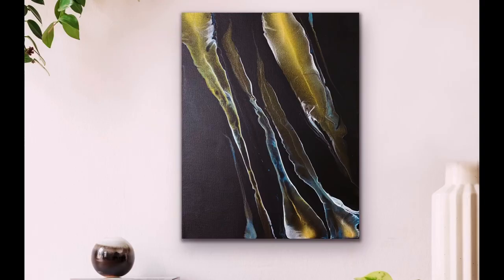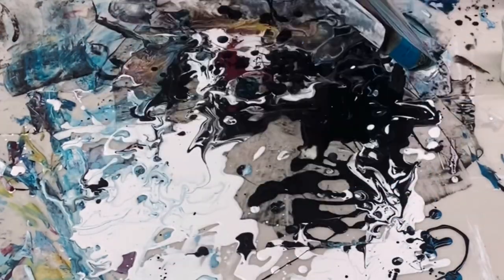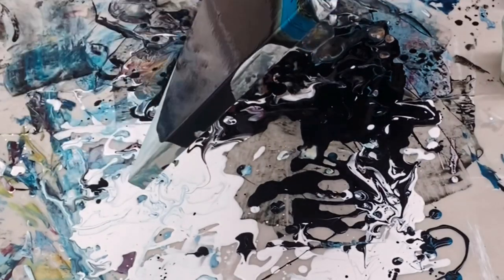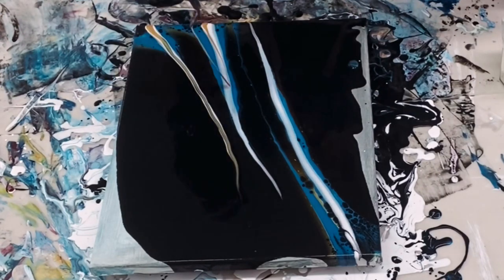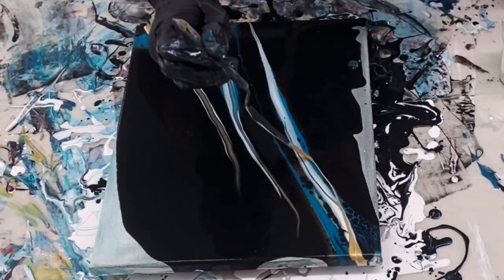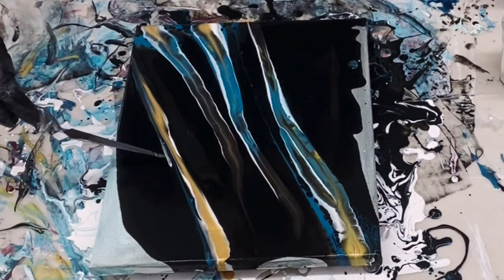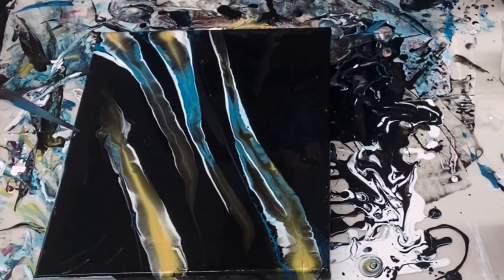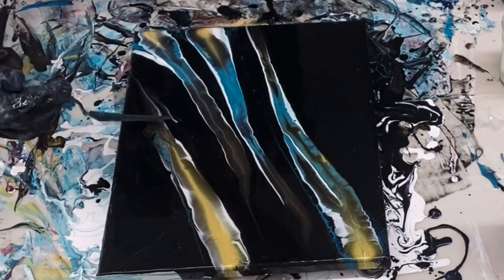“Northbound” puddle pour highlighting the cloud over effect.✨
Acrylic pour tutorial, I thought this little painting really highlighted the cloud over effects, putting a thin clouds mix of paint over top of a puddle for consistency. You can really see it and it’s very dramatic with the black base coat!  For sale;

I’m an at home mama, professional and experimental artist.  I do commission and gallery work in my small mountain community, Sandpoint Idaho.

Steve Plotner
Sandra Kay Barrett

✨Come see the benefits of my patreons account! Private classes, merchandise and more.

✨Post my video on your social media! It’s free easy and helps bring new viewers my way.

Arteza premium metallics( higher pigment then tube paints)
Golden’s pouring medium GAC 800
Large push pins to support canvas
My favorite Payne’s grey, (staple)
Arteza cerulean blue, beautiful!
Arteza Prussian blue
Great pallet knife

Basecoat
* 3 parts floetrol
* 2 parts artist loft flow black
* 1/2 part liquatex pm
* 1/2 part satin enamel

Paint mixture:
* 1 part paint
* 1/2 part floetrol
* Squirt of liquatex pm
* Water to thin, similar consistency to base

Cloud over mix
* 1 part floetrol
* 1 part house paint
* Water to thin (same as other paints)